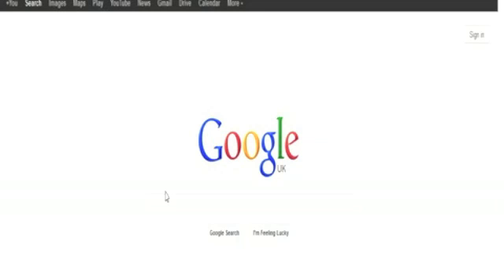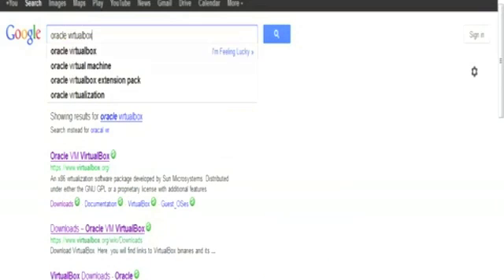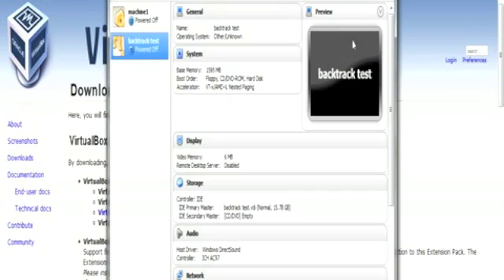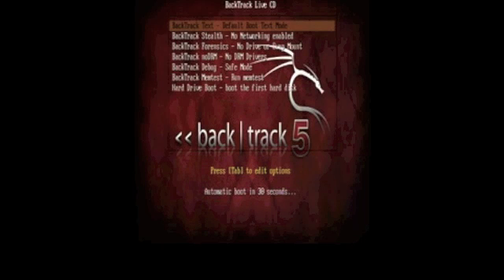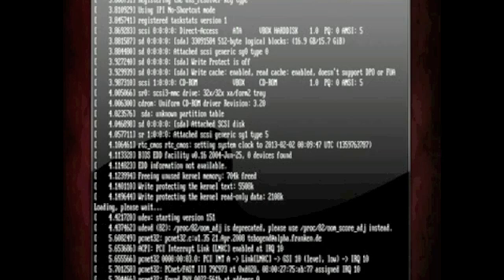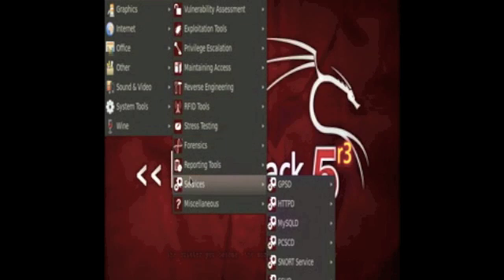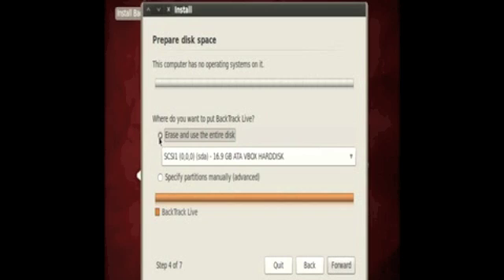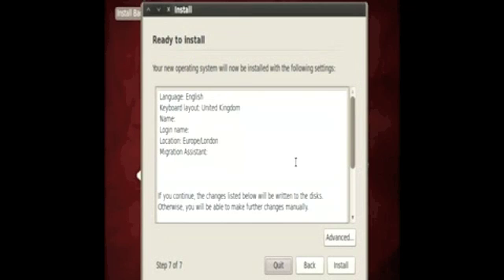Computer hacking and security tutorial - 1 install linux backtrack in windows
This is the first tutorial of computer hacking and security. It will help you to setup backtrack in your virtual machine and install it.